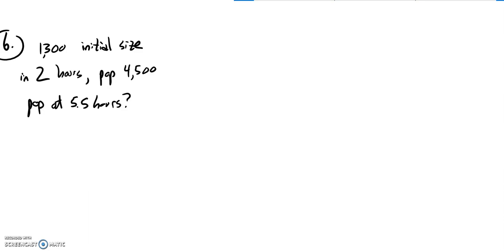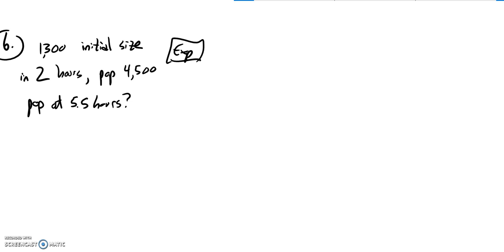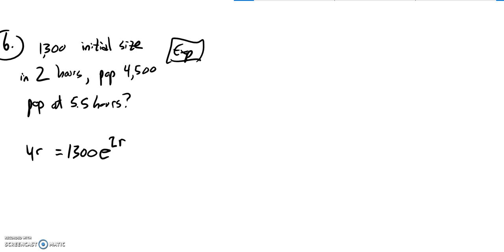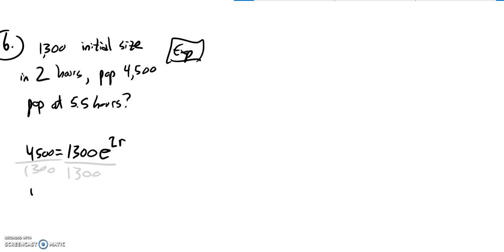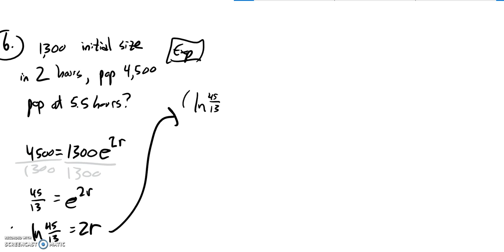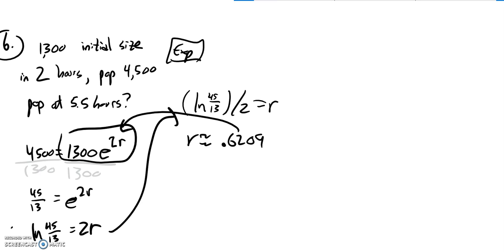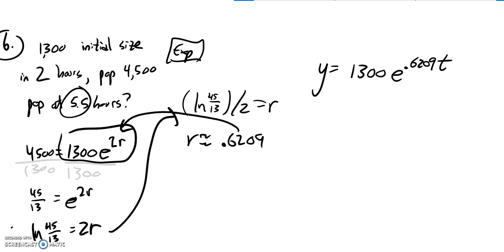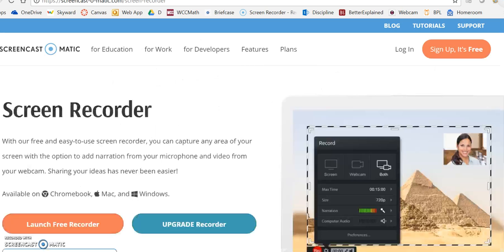m141 18 pract 2 16